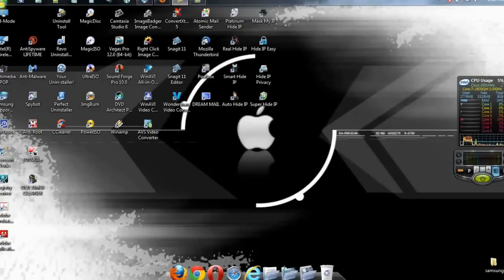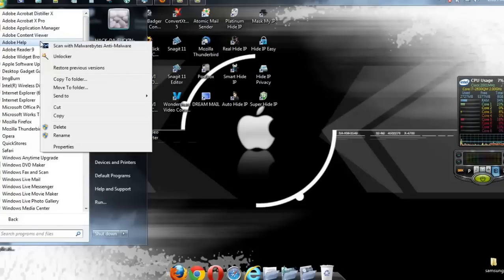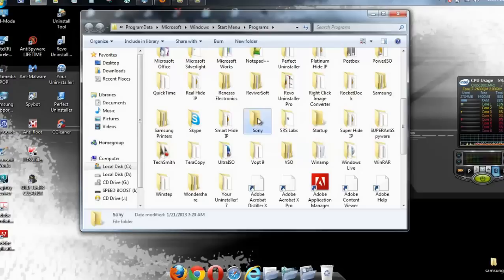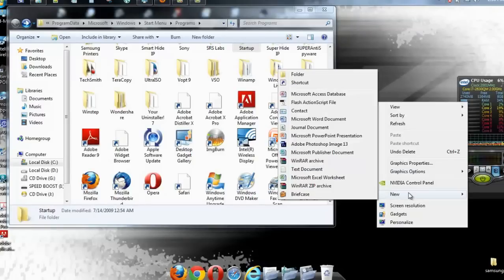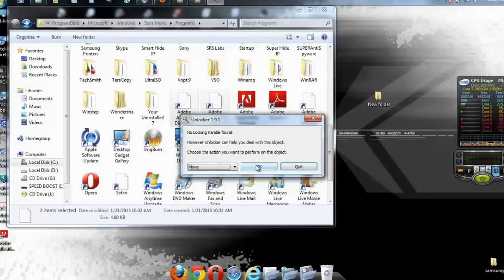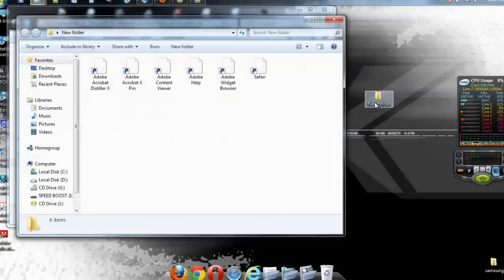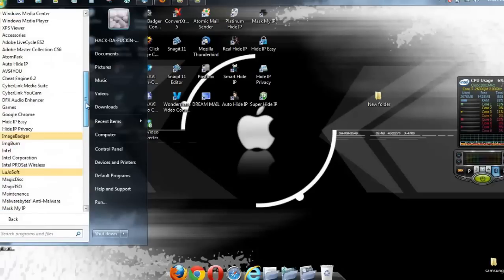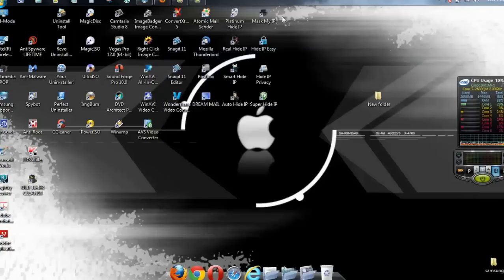BLANK START MENU ICON + EMPTY FOLDER EASY FIX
THIS IS A SUPER EAST FIX IF YOU TILL NEED TAKEOWNERSHIP AND UNLOCKER HER ARE THE LINK'S